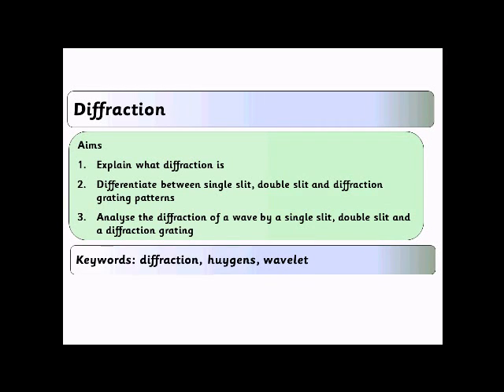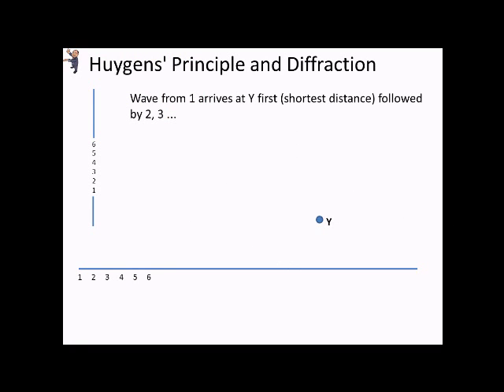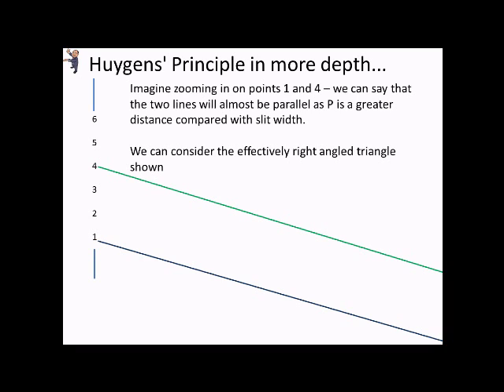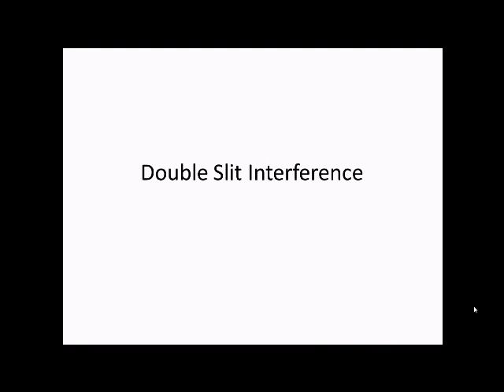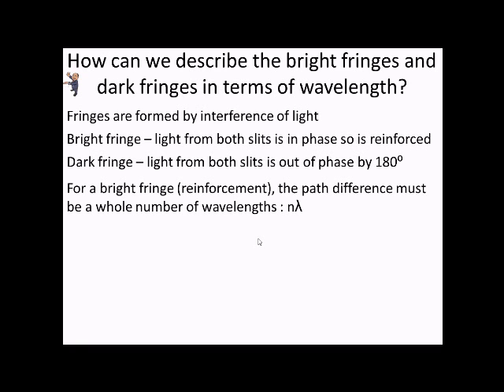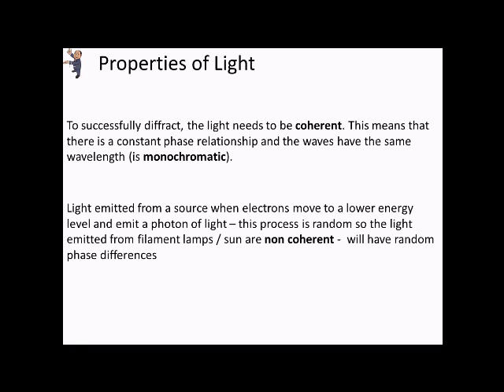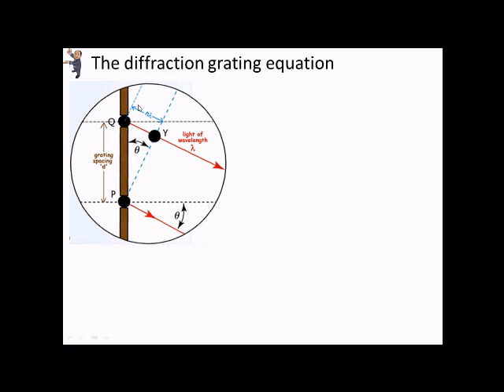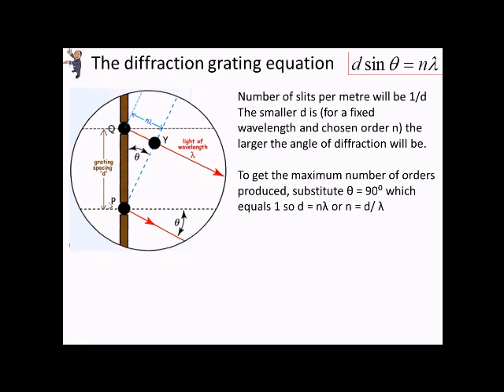Diffraction - single slit, double slit and gratings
revising diffraction by single slit, double slit and diffraction gratings